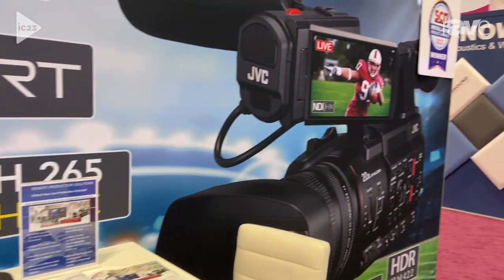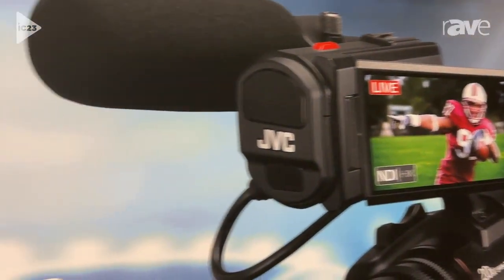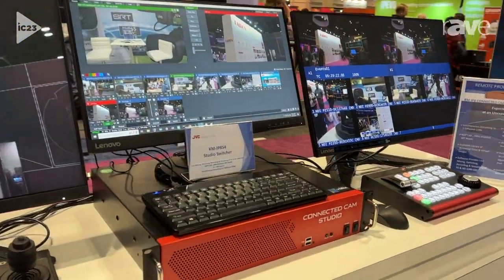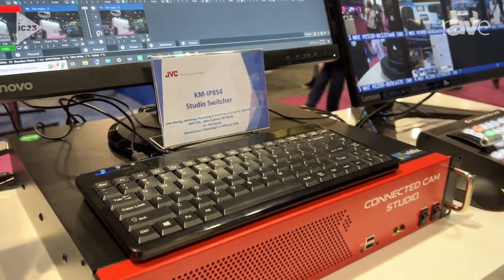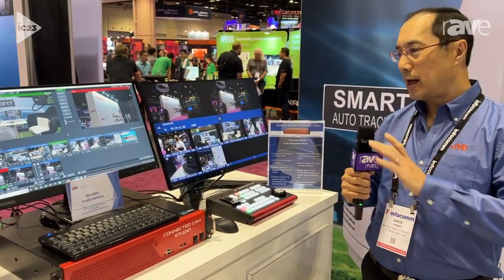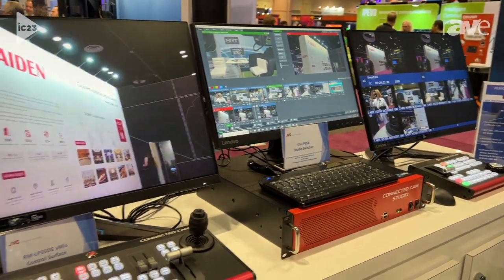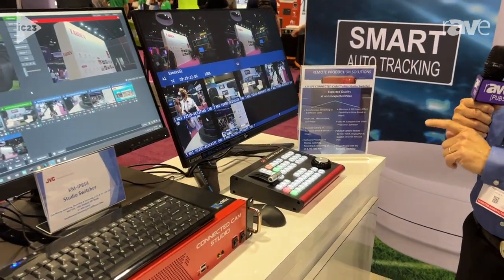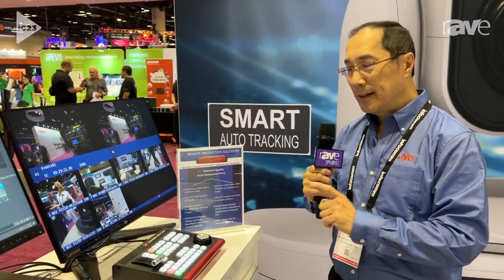InfoComm 2023: JVC Announces KM-IP8S4 vMix Studio Switcher With NDI for Live Production